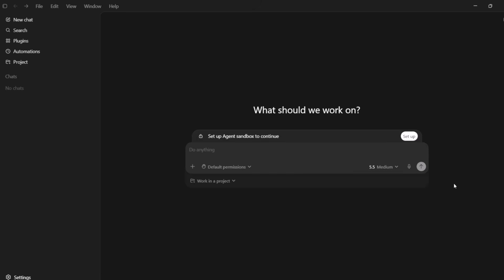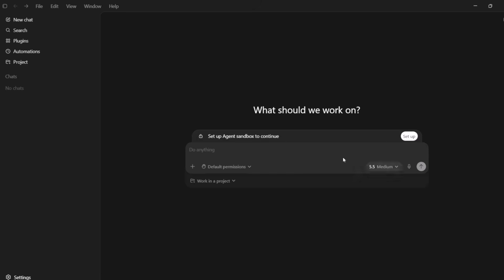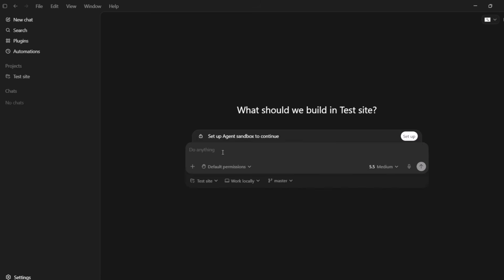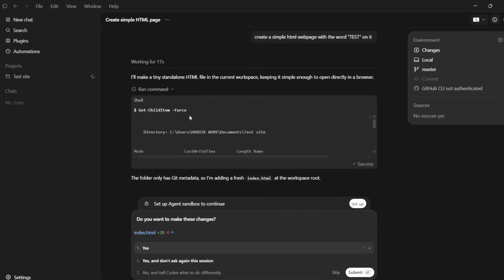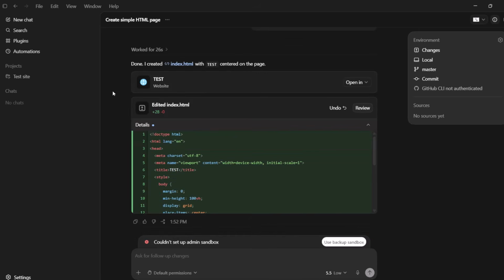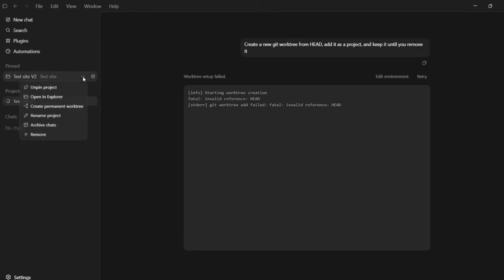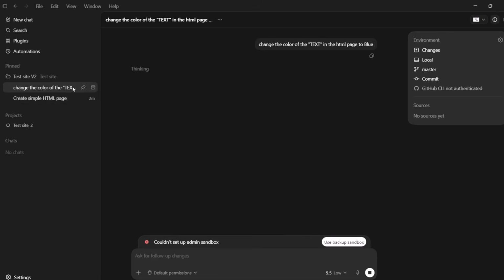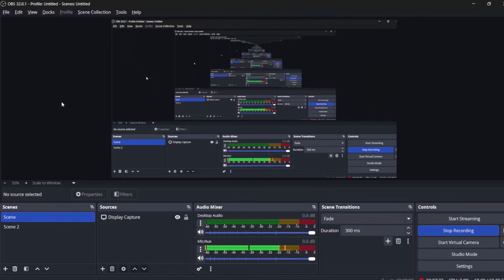How to Use Projects in Codex GUI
In this video, we explore a complete and beginner-friendly guide on how to use Projects in Codex GUI effectively. Whether you are a developer, student, or someone just getting started with AI-assisted coding environments, understanding Projects in Codex GUI can significantly improve your workflow and organization. Projects allow you to structure your work, manage multiple files, and keep your coding environment clean and efficient while working with Codex-powered tools. This tutorial walks you through everything step by step so you can confidently set up and manage your own projects without confusion.

Projects in Codex GUI are designed to help you organize your codebase into structured workspaces. Instead of handling scattered files or separate scripts, you can group related files, prompts, and outputs into a single project environment. This makes it easier to track changes, collaborate with others, and maintain clarity in larger development tasks. Codex GUI enhances productivity by allowing seamless interaction between AI suggestions and your project files, making coding faster and more intuitive.

In this guide, we demonstrate how to create a new project, how to open and manage existing ones, and how to effectively navigate the Codex GUI interface. You will learn how to add files, structure folders, and use built-in tools to streamline your development process. We also show how to integrate AI assistance within your project workspace so you can generate, refine, and debug code more efficiently. By the end of this tutorial, you will have a solid understanding of how the entire project system works in Codex GUI.

Additionally, we cover best practices for using Projects, including naming conventions, organizing code modules, and leveraging AI suggestions for faster development. Projects in Codex GUI are especially useful for handling larger applications, experimenting with different code versions, and maintaining clean separation between different tasks. This makes it a powerful tool for both learning and professional development environments.

If you want to improve your coding workflow and make the most out of Codex GUI, mastering Projects is essential.